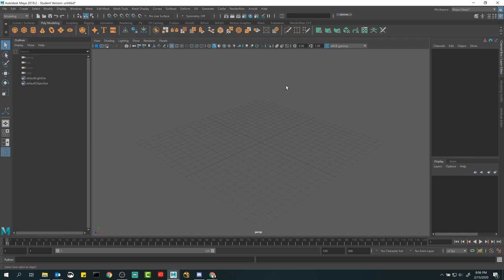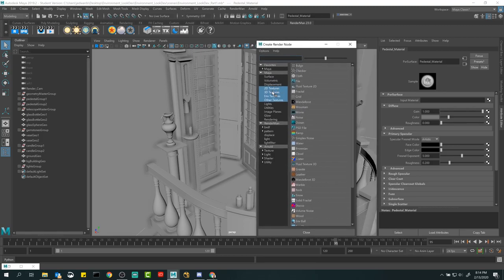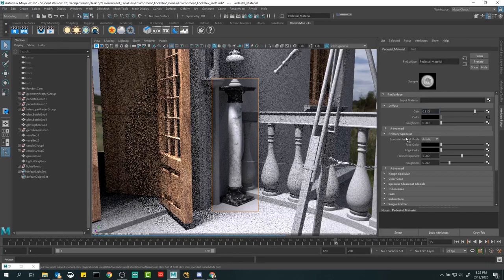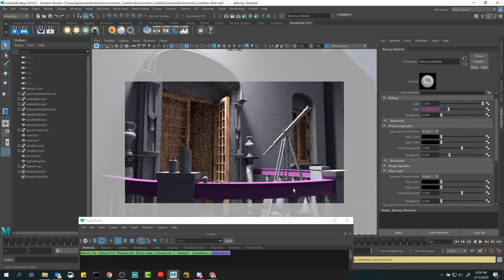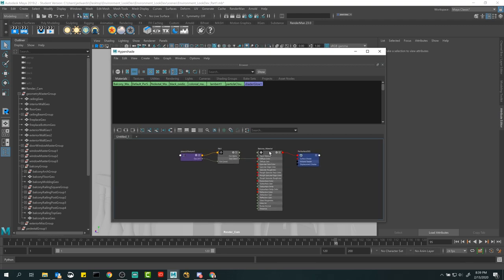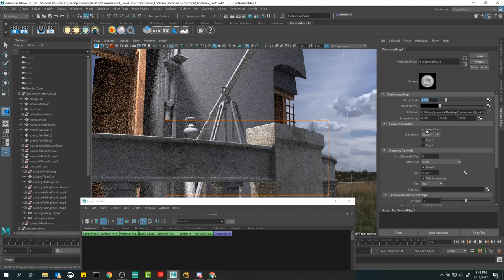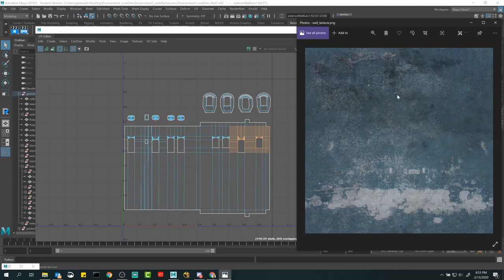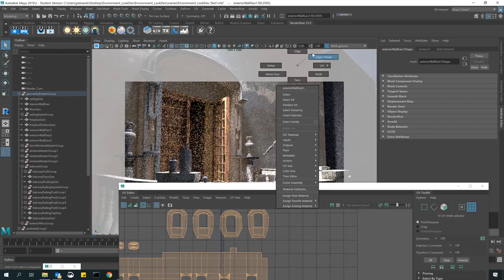Week 2 - Shading and Lighting 2 Live Session